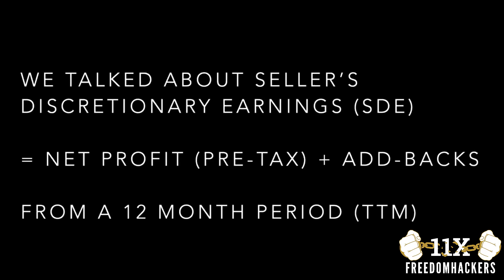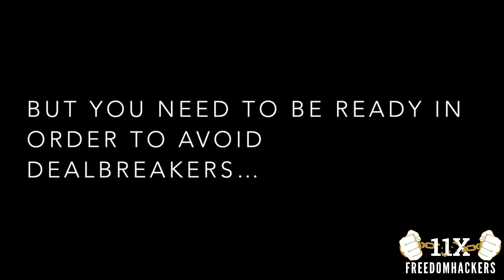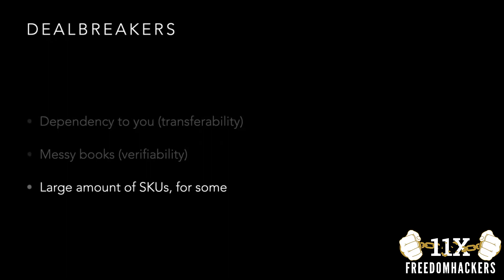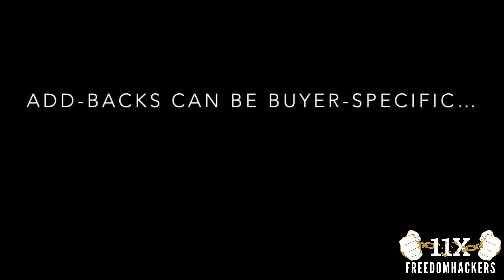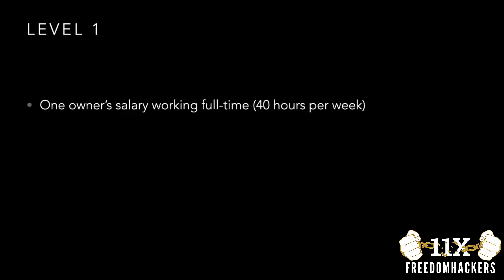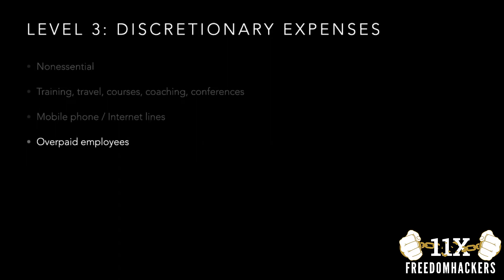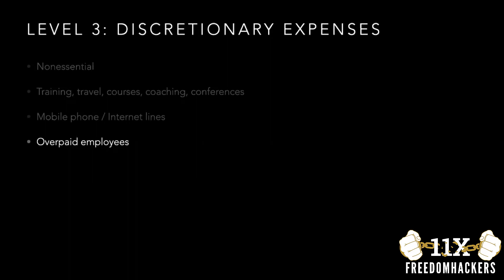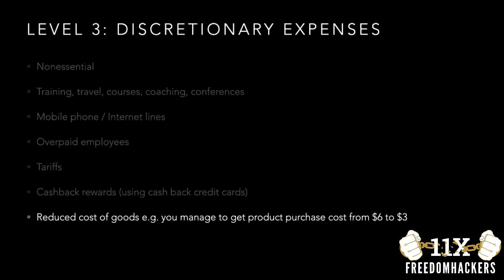These Things can Increase your Business Value | Tony & Vik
In this video, you will learn the different kinds of add-backs, dealbreakers, and the costs that significantly increase your business valuation.

Agree or disagree? Let me know your biggest takeaway and questions in the comments. We’ll reply to everyone.

Do you need help with your business? Let's hop in for a call and see how we can work upon your plans together

TIMESTAMPS:
00:00 What qualifies as an add-backs?
04:30 Dealbreakers
11:13 Different types of add-backs
25:49 What doesn't qualify?